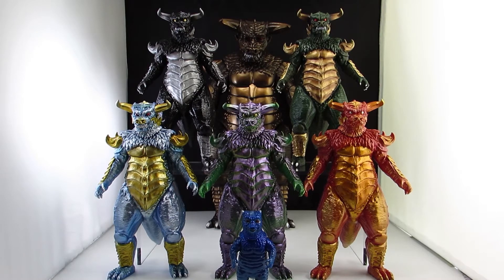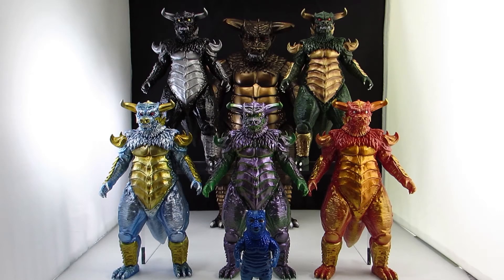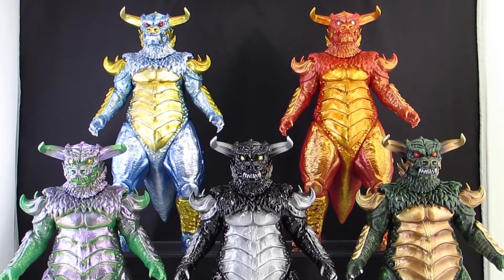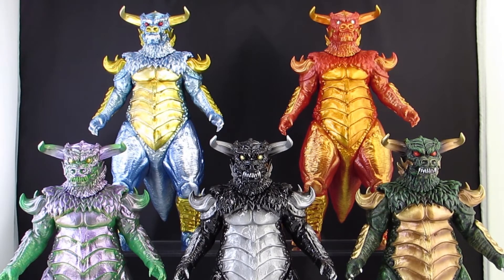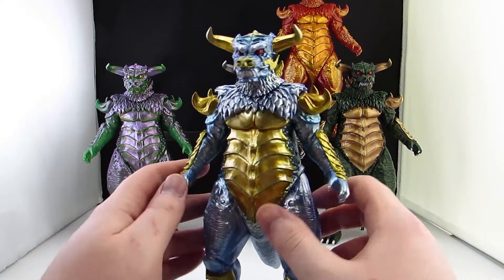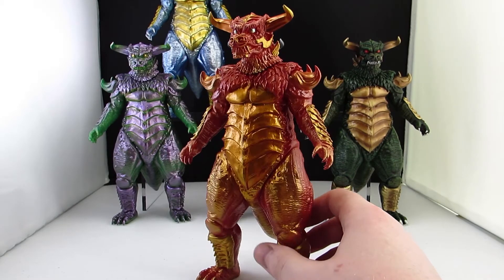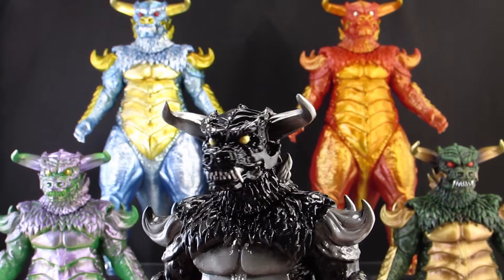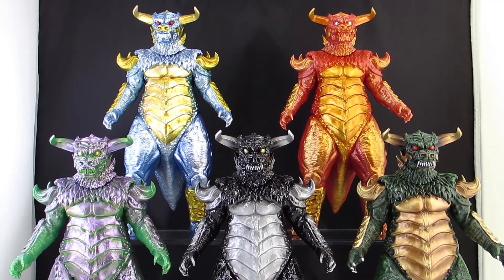MONDO PULGASARI / PULGASAURI REVIEW / COLLECTION UPDATE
Taking a look at the new Mondo Pulgies plus a few other related iron bulls